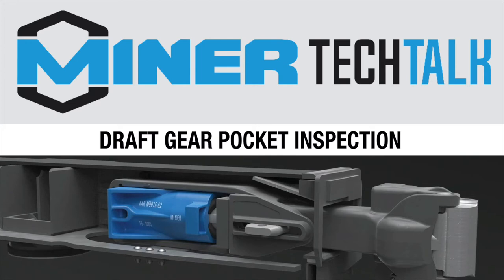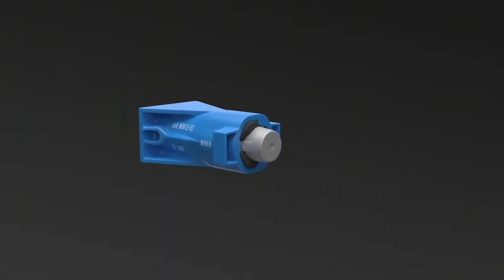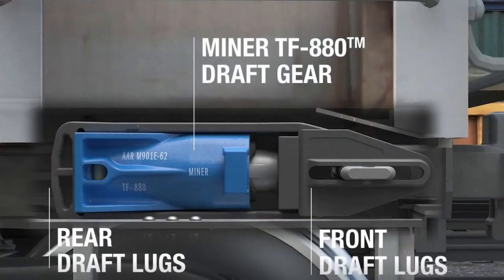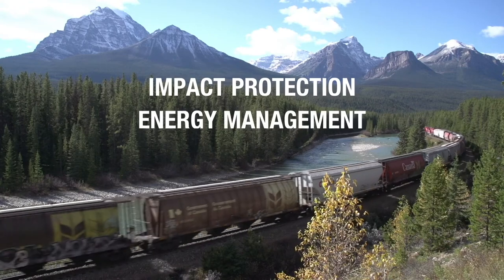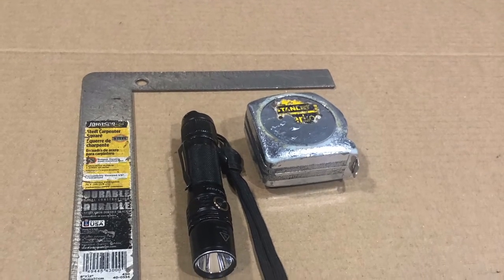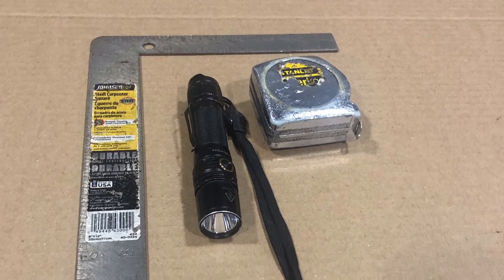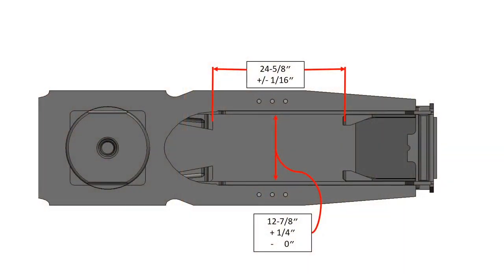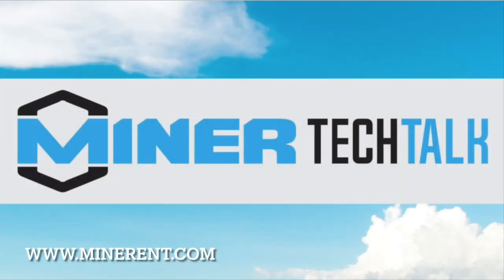Draft Gear Pocket Inspection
This latest Miner TECH TALK video covers basic steps for properly inspecting draft gear pockets in railcars.